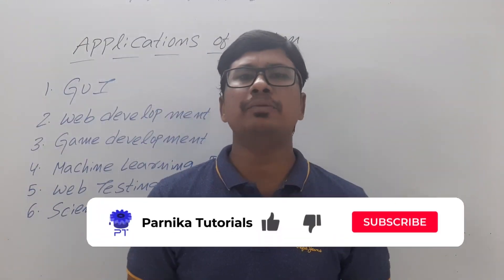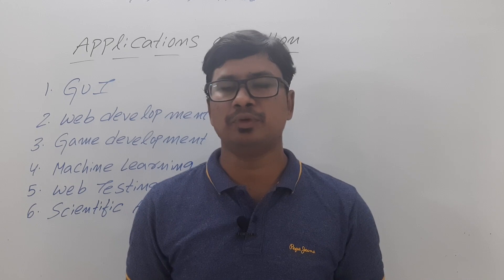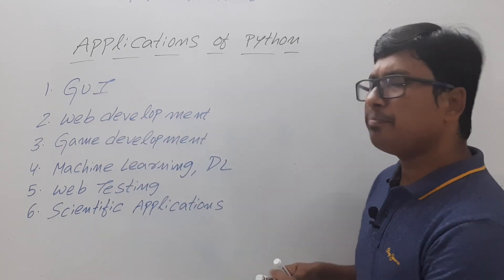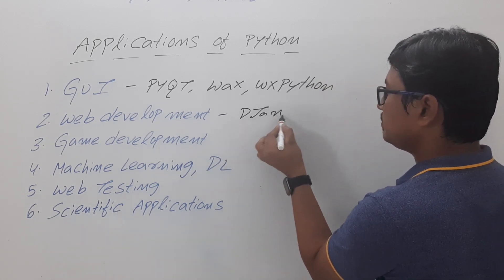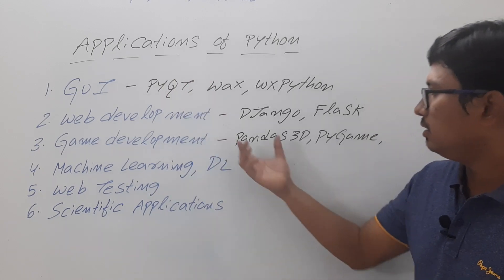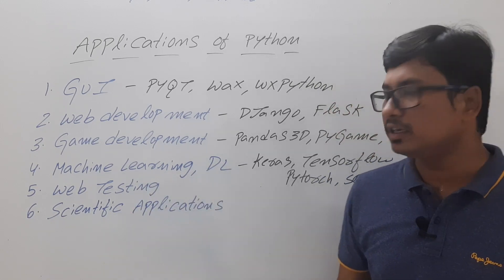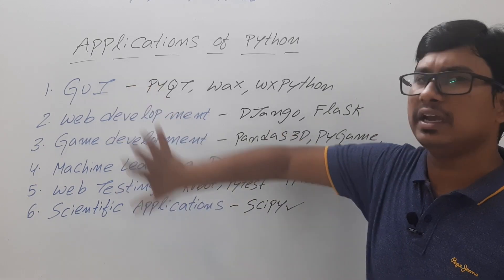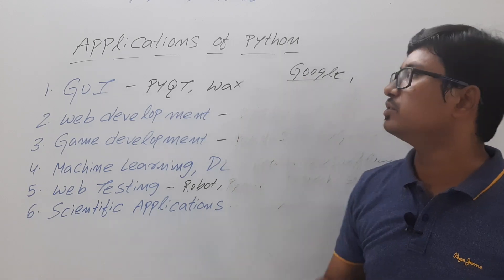Python Applications | Python Tutorials for Beginners 2023 | Python Applications in Real World | PT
In this video, I have discussed applications of python.

PREVIOUS VIDEO LINK - WHY TO LEARN PYTHON | PYTHON TUTORIALS FOR FREE

* GUI
* WEB DEVELOPMENT
* GAME DEVELOPMENT
* MACHINE LEARNING
* WEB TESTING
* SCIENTIFIC APPLICATIONS

00:37 - wHAT ARE THE APPLICATION OF PYTHON PROGRAM
01:25 -  GRAPHICAL INTERFACSES PACKAGES
04:13 - COMPANIES & INDUSTRYS USING PYTHON